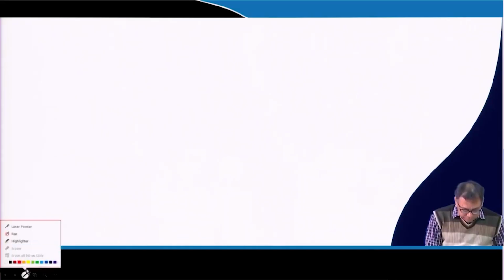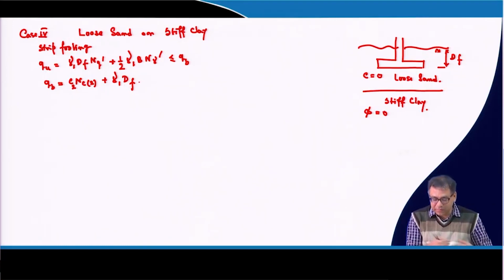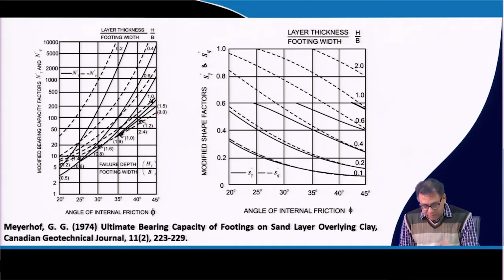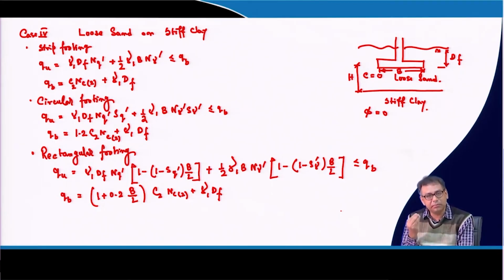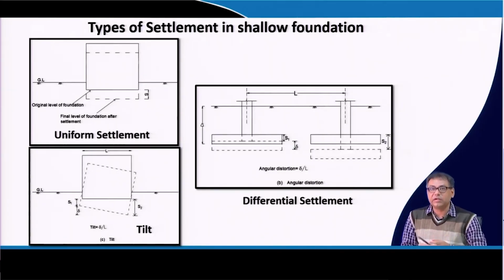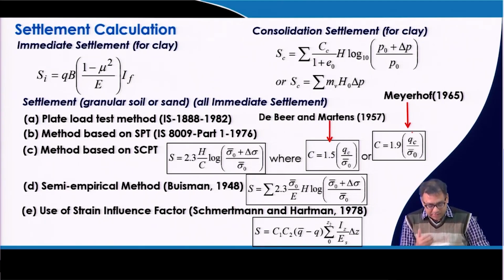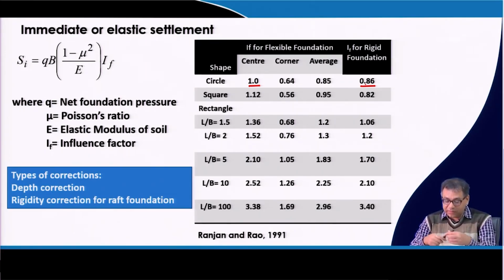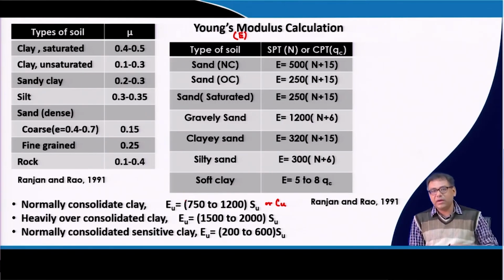Lecture 23: Shallow Foundation : Settlement - I